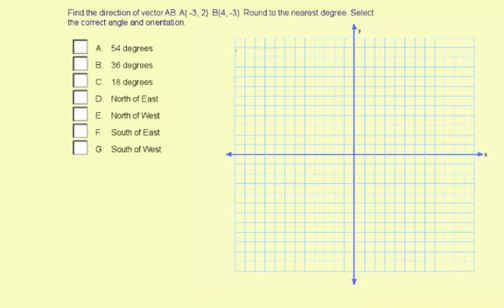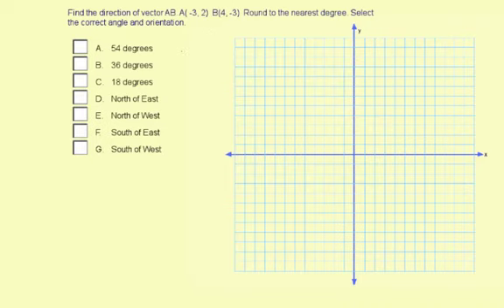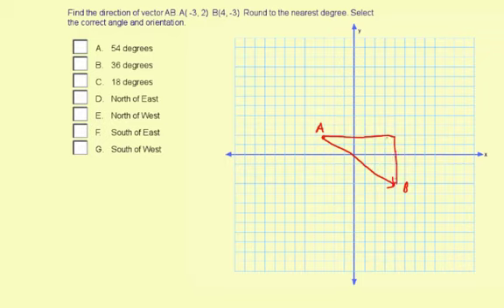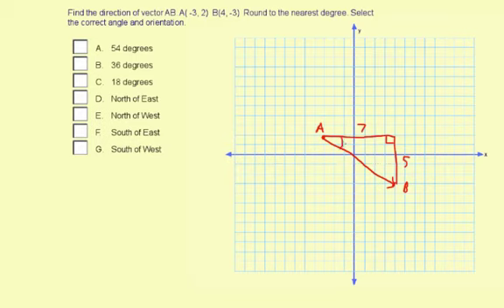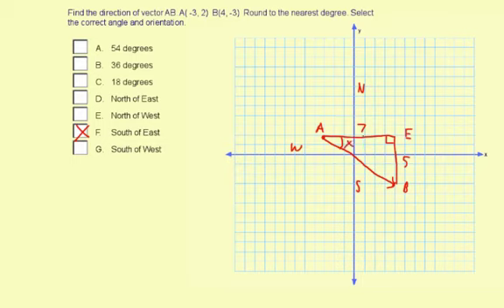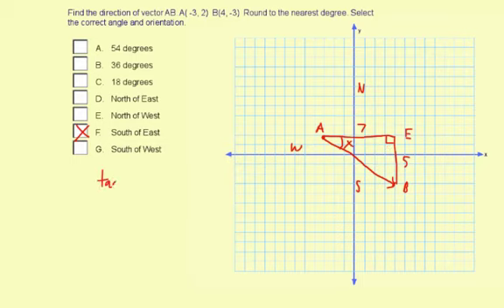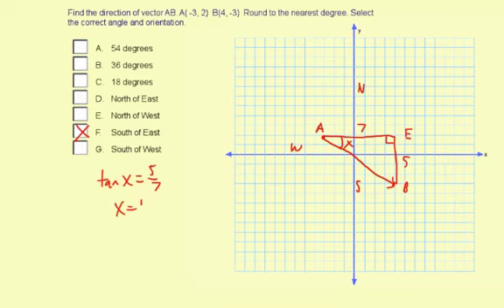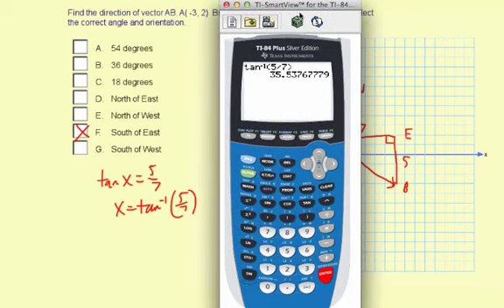vectors2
Finding the direction of a vector